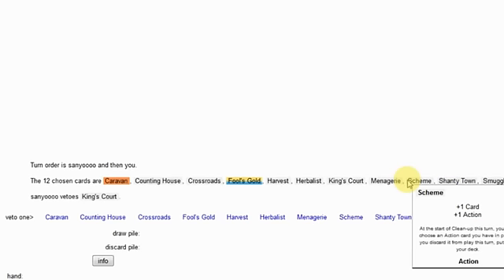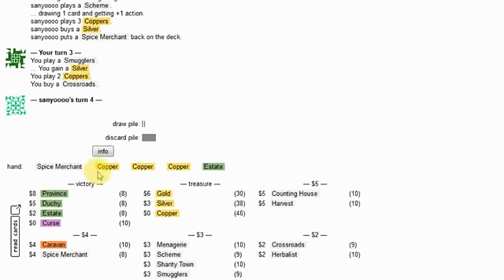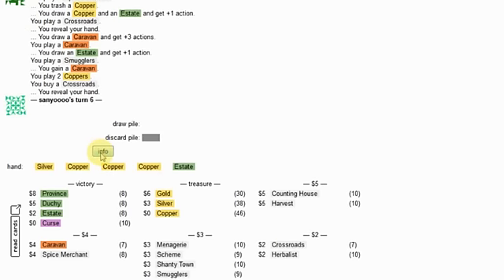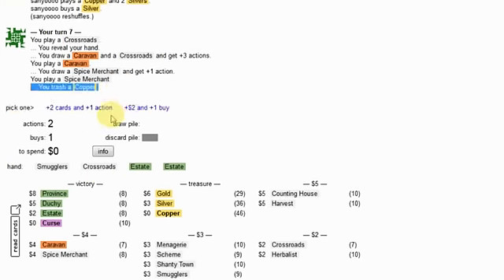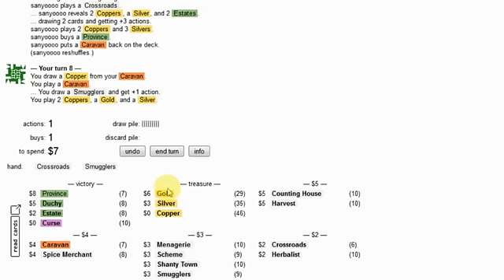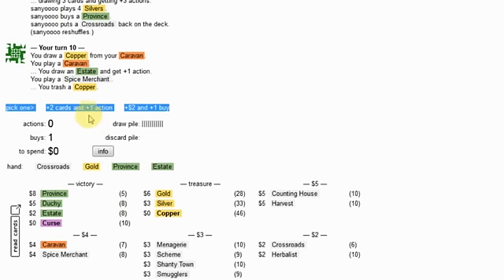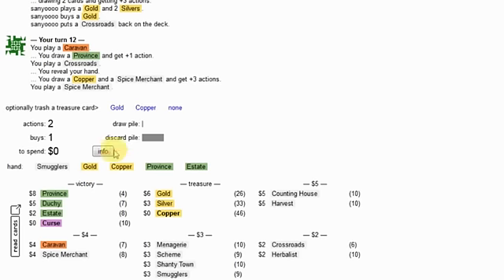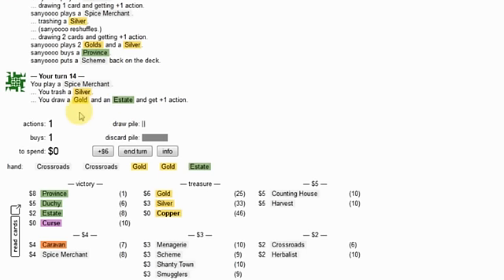Mish mash vs sanyoooo